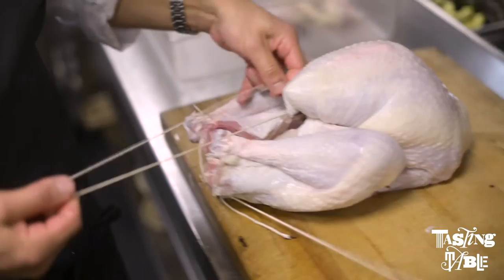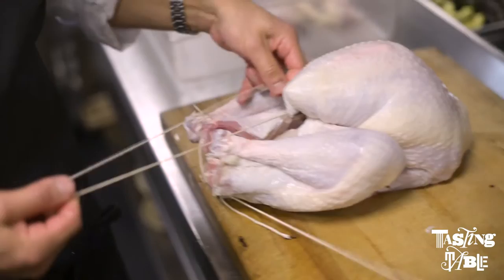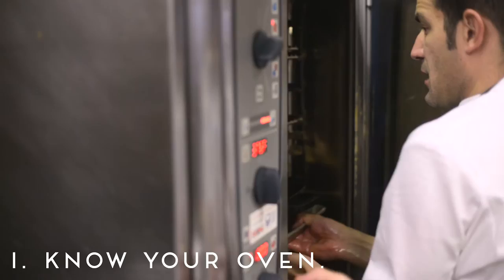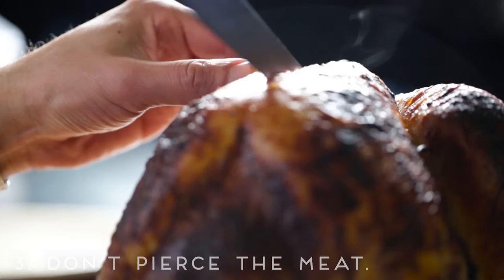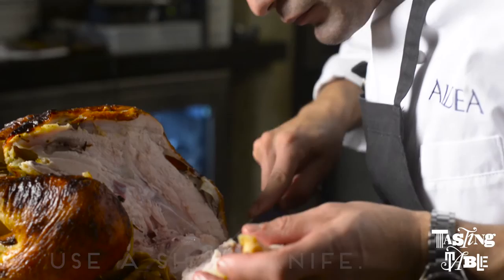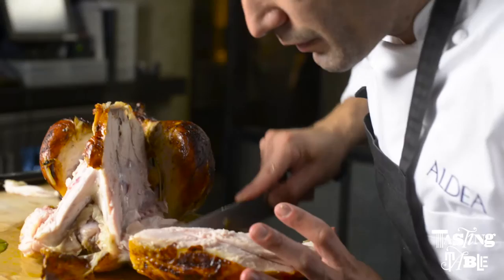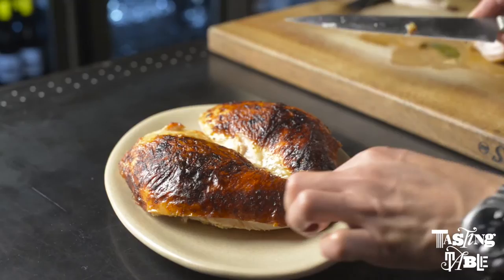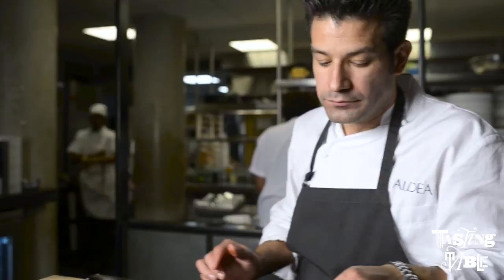Thanksgiving Success: 4 Tips from George Mendes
George Mendes of Lupulo and Aldea in New York City shares 4 tips for Thanksgiving Success